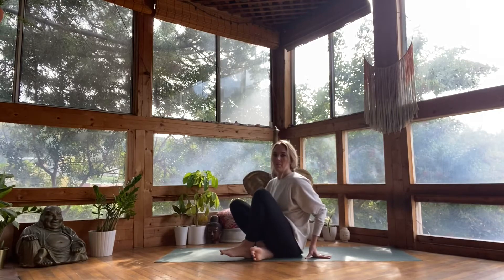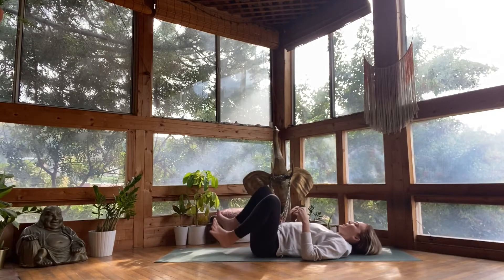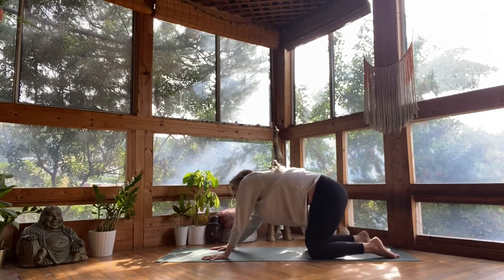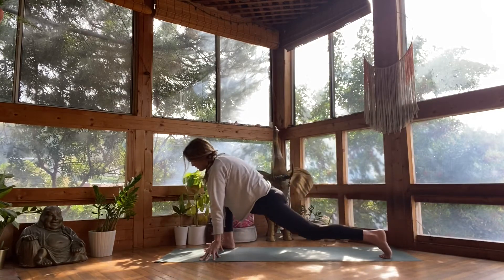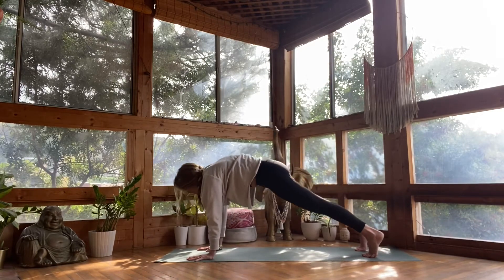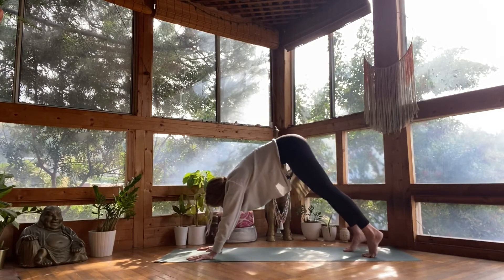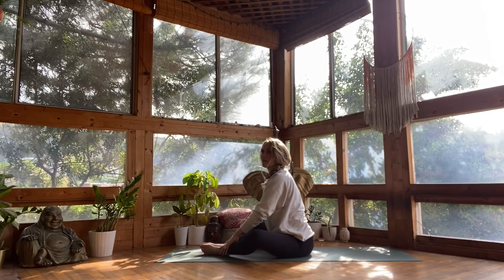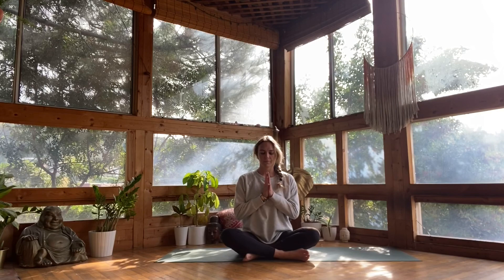Super Stretchy Hip Opening Flow | Embodied Flow by MB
Mary Beth LaRue is the founder of Embodied by MB, embodiment based offerings which includes virtual yoga classes and membership, a slow flow teacher training, an online coaching program, retreats and more.

She’s a lover of library books, road trips, a good cup of chai, old school hip hop and a zillion other things. She lives in the mountains of Colorado  with her family.